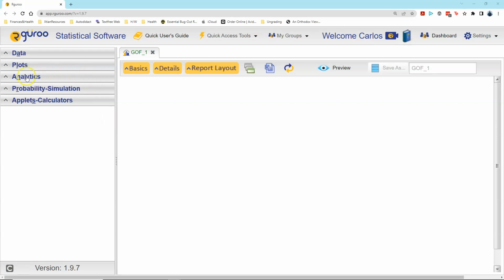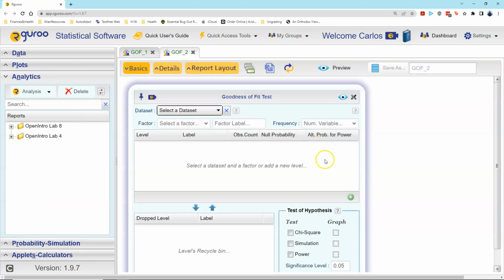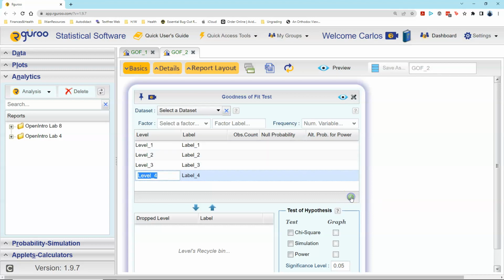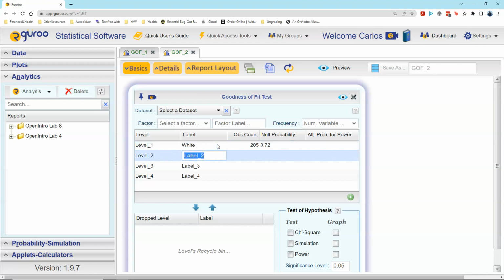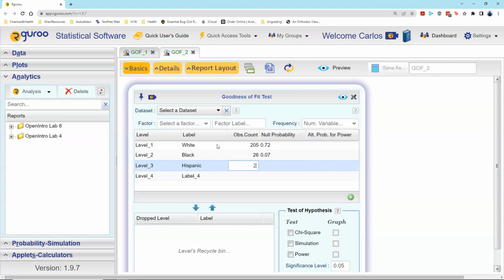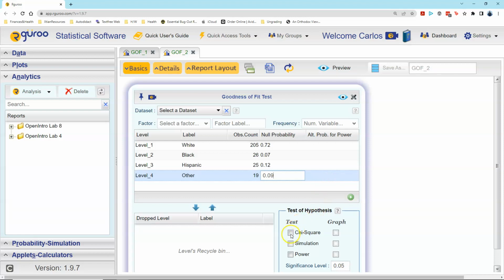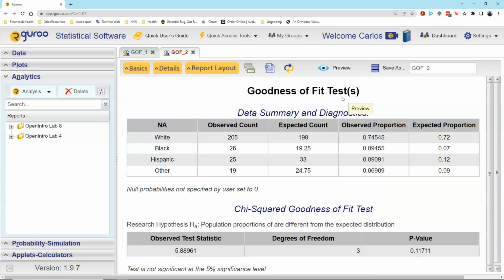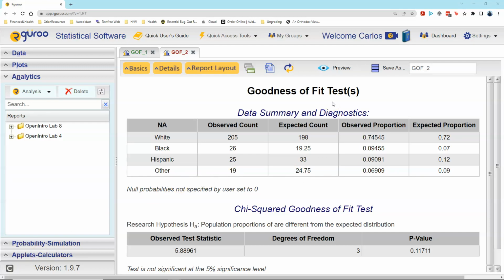Section 6.3 - Performing Goodness of Fit Test with Rguroo